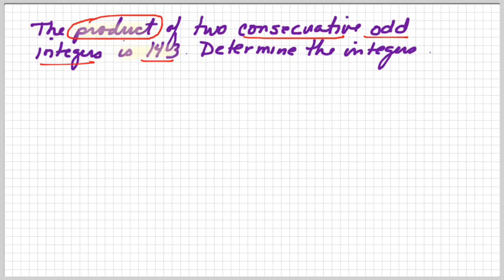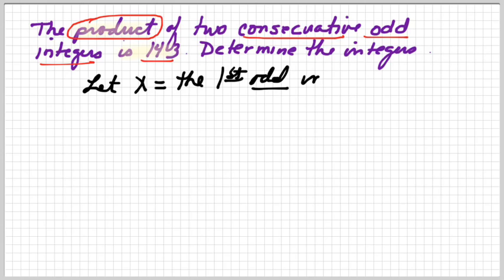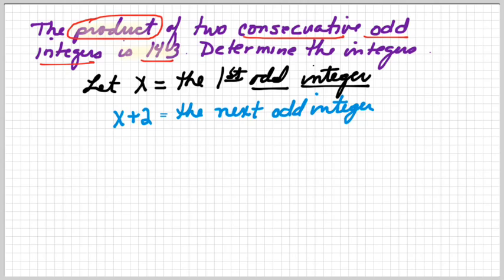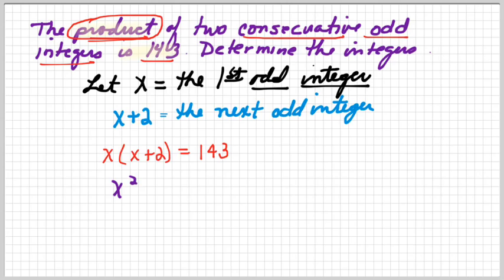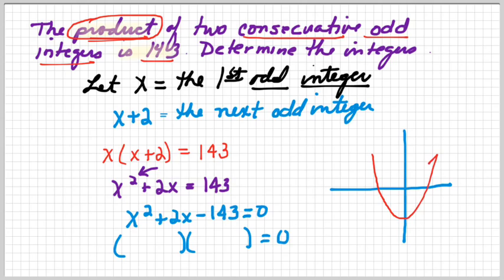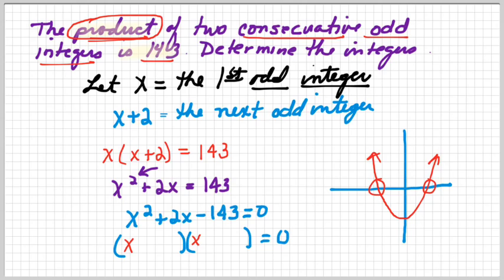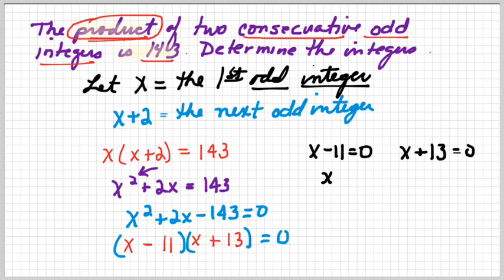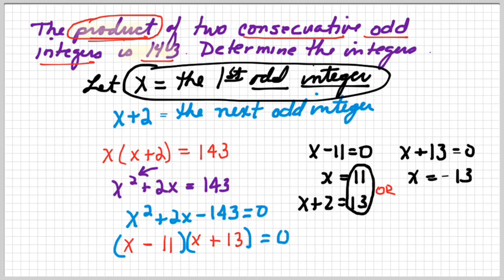lesson 5 Application of Quadratics